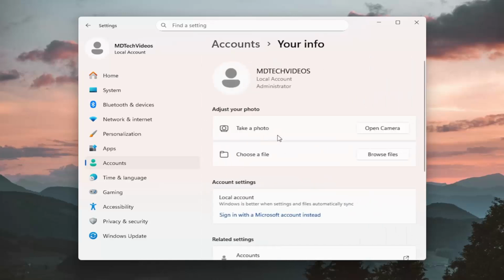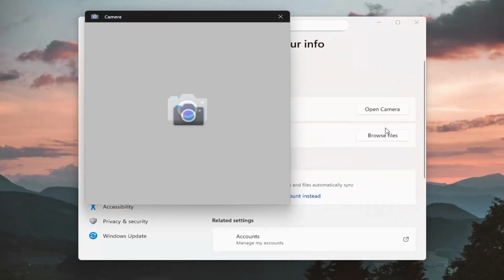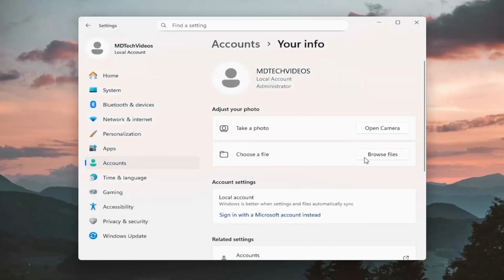How To Change Profile Picture on Toshiba Laptop [Guide]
Changing the profile picture on a Toshiba laptop allows users to personalize their Windows account and make the system feel more customized. This tutorial focuses on updating the user account image in Windows, helping users create a more recognizable and professional desktop experience. Properly setting a profile picture can improve account identification, especially on shared devices or in professional environments. The guide also emphasizes the ease of managing and updating profile images for better user experience.

Issues addressed in this tutorial:
Toshiba laptop change profile picture
Update Windows account picture on Toshiba
Set user profile image on Toshiba laptop
Customize Windows login picture
Toshiba user account personalization
Change desktop account photo
Windows profile settings tutorial
Update login screen picture
Toshiba laptop user profile guide
Manage account image on Windows

A well-configured profile picture can enhance the visual appeal of your Toshiba laptop and make it easier to identify your account. This tutorial explains the benefits of keeping your user profile image current and professional for both personal and work use. Users can easily manage profile pictures to reflect their preferences or corporate branding. Maintaining a clear and updated account image also improves the overall usability of Windows on Toshiba devices.